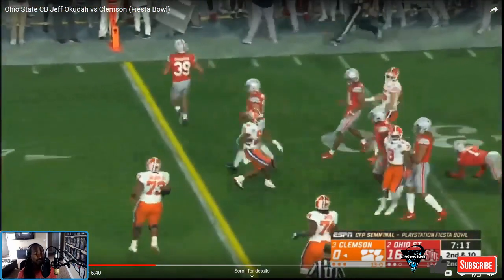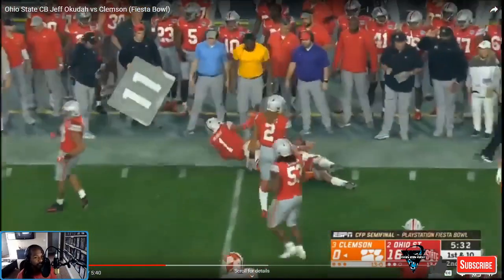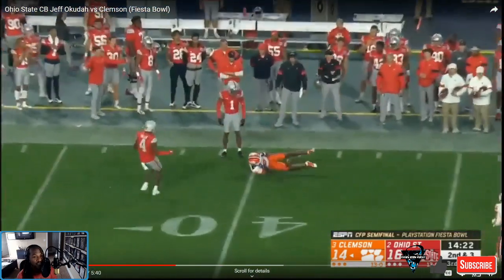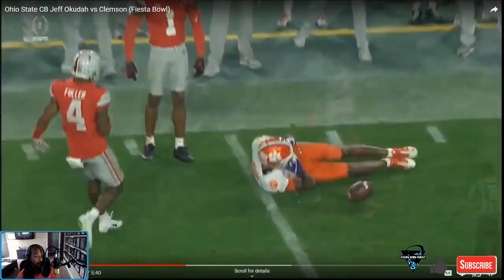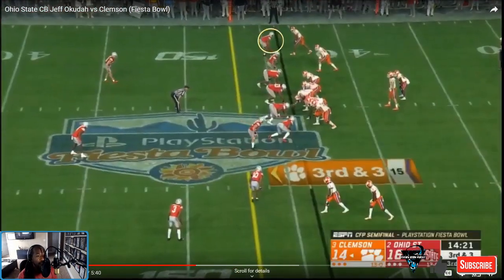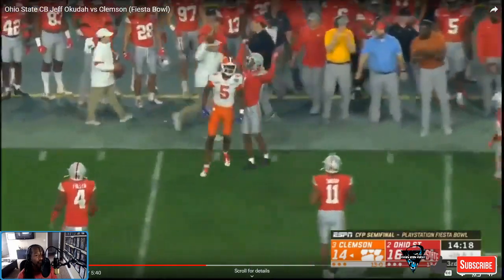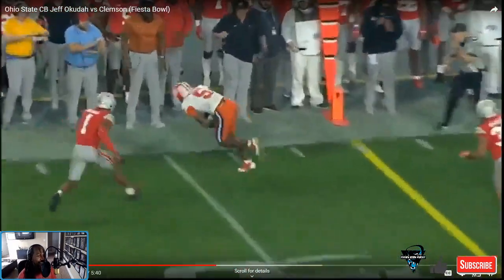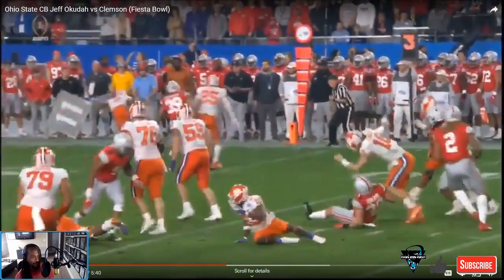Jeffrey Okudah (Ohio State) FILM SESSION (CB) || 2020 NFL Draft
JEFFREY OKUDAH
CB, Ohio State

CONF Big Ten - East J
JERSEY #1
CLASS Junior
HT 6'1"
 WT 200 lbs